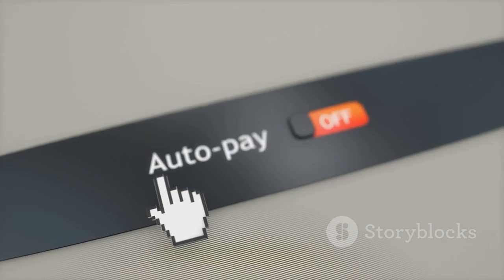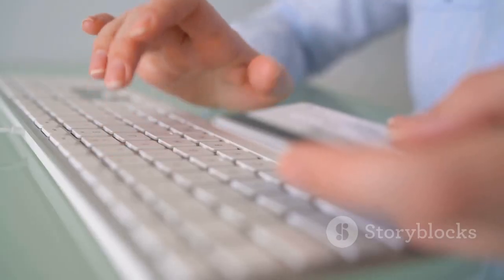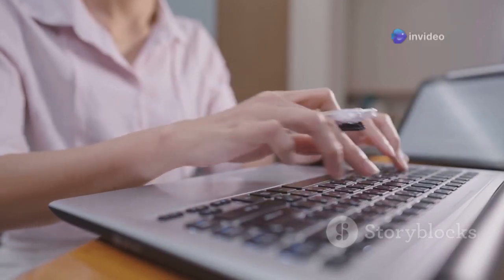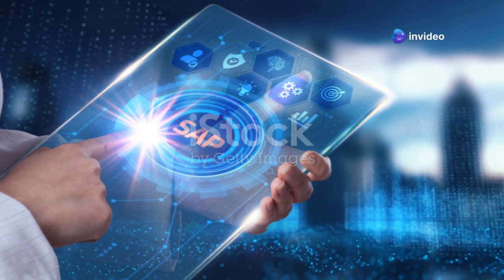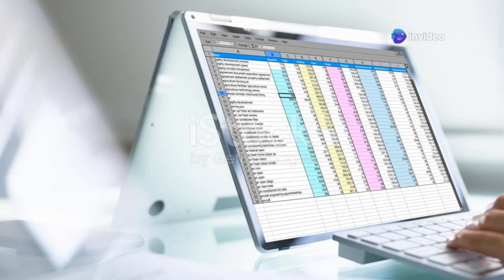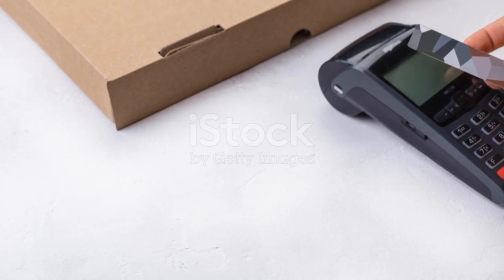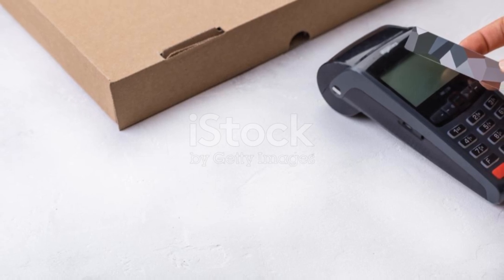Mastering SAP Accounts Payable: Advanced Tips & Tricks.